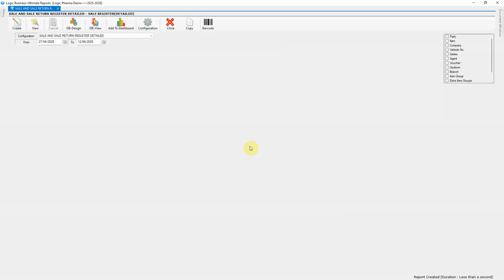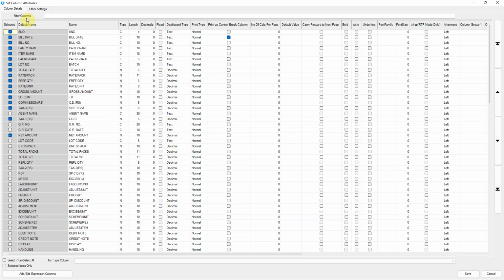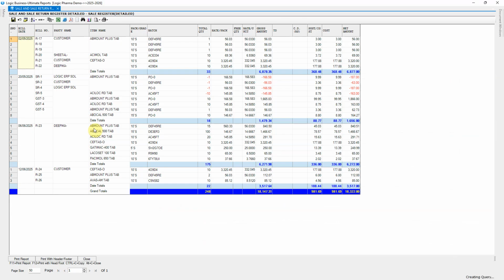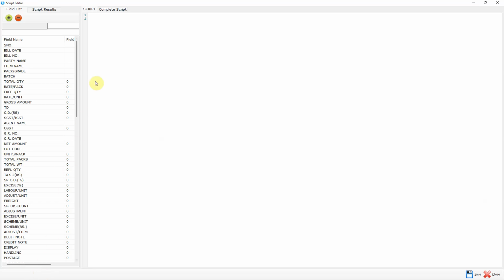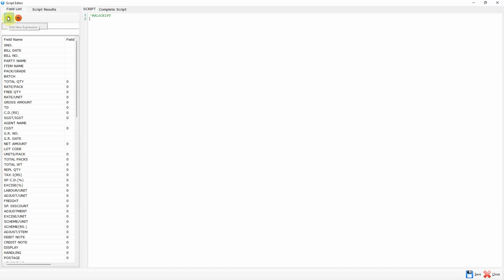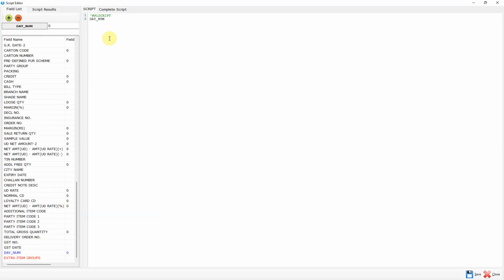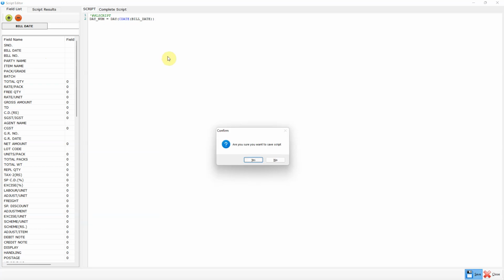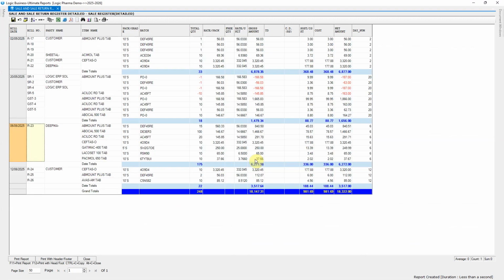How to Use the Day Function in Report Custom Columns ?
In this video, you'll learn how to use the DAY() function in report custom columns within LOGIC ERP Software. This function extracts the day number from a date, ranging from 1 to 31. It's useful for filtering, grouping, or analyzing data by day. Watch now to set it up easily and streamline your process.

Extract the Day, Simplify the Way – Use DAY() Function in LOGIC ERP Software Reports!

00:09 – Overview
00:19 – Open Sales Register Detailed Report
00:25 – Setup Column Attributes Section
00:30 – Set Script Editor to VB Script
00:58 – Refresh Report After Configuration
01:04 – Add / Edit Expression Columns
01:10 – Required Script Keyword
01:22 – Create New Expression
01:29 – Define Expression Name & Select Type
01:36 – Insert Expression into Script Editor
01:42 – Use Day Function in Expression
01:51 – Use CDate Function Inside Day
02:00 – Select Bill Date Parameter
02:16 – Enable Expression Column in Report
02:26 – Result